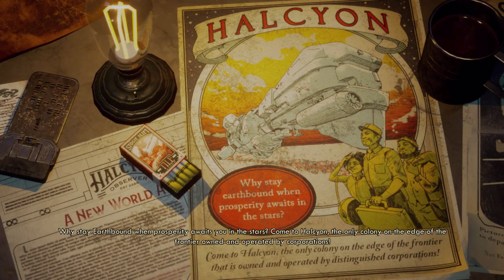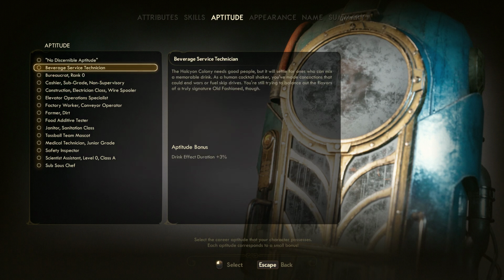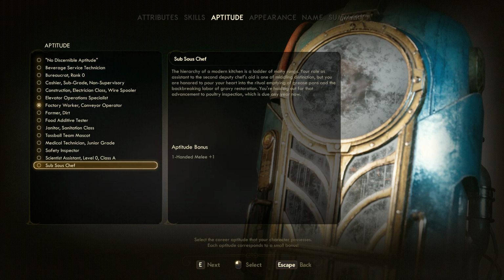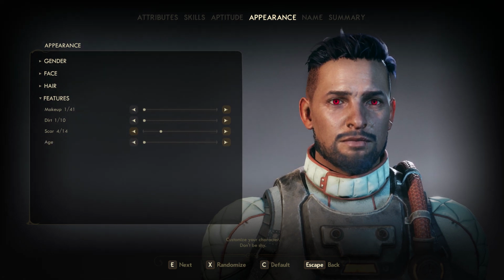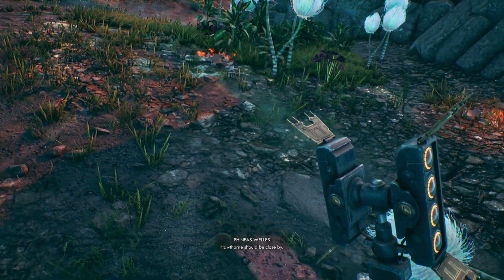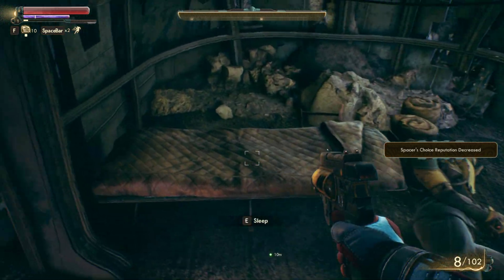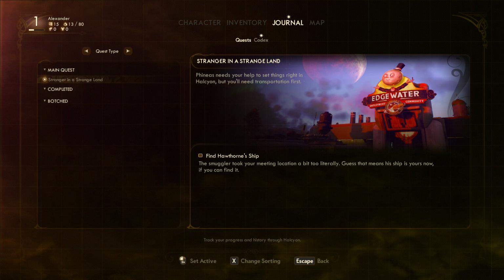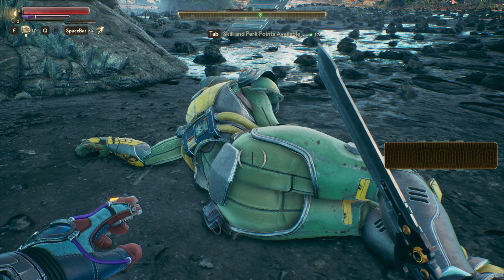Let's Play The Outer Worlds Part 1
When The Hope, a ship filled with thousands of colonists, falls from skip drive far from its destination, those who own it decide to leave the, adrift in space. Since too long in hibernation can cause deadly symptoms. Fortunately, one is rescued by a wanted fugitive and safely revived.

Alexander, a man who hates his day job and lusts for a life filled with money, women and most of all his own choices. Given a new lease on life, he decides that he will be a rouge, and take down any who get in his way, with words and if necessary force.